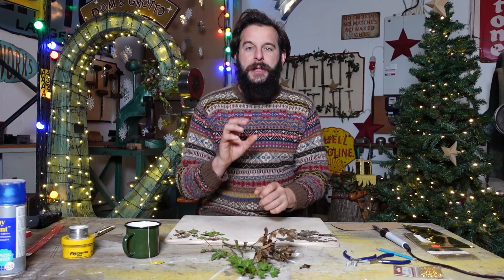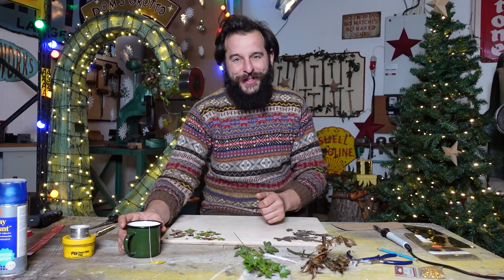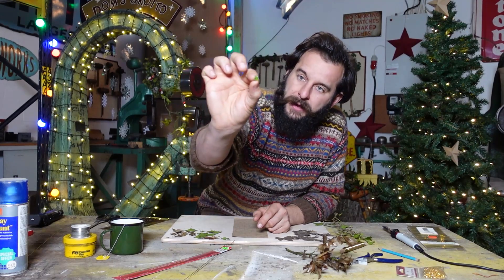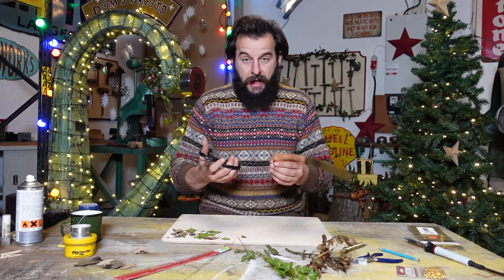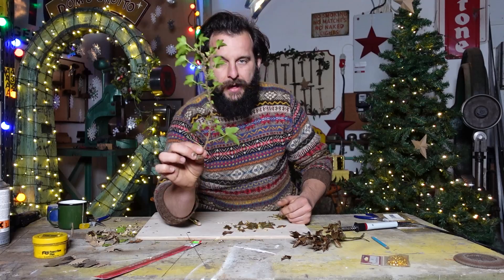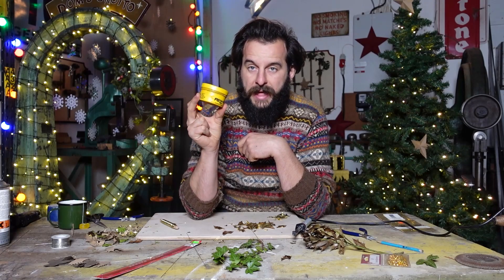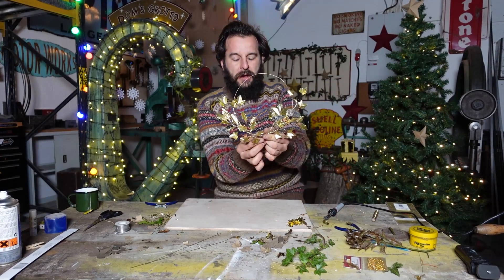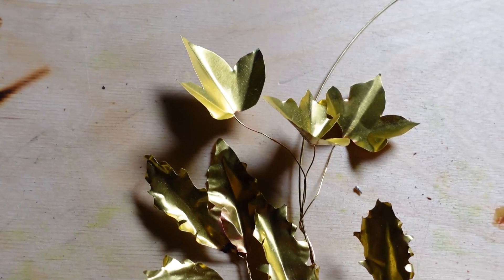How To Make... A Brass Wreath! | Dom's Grotto - Day 1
Throughout December, I'll be showing you various gift and decoration ideas that you can make at home! Today, I'm showing you how to make a holly and ivy wreath out of brass...

And don't forget that bell button, if you want to receive notifications.